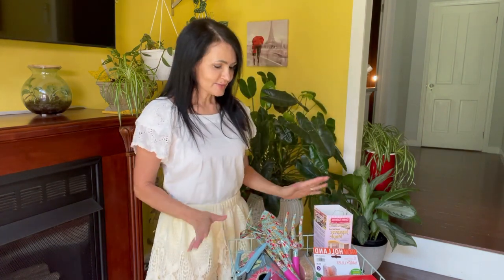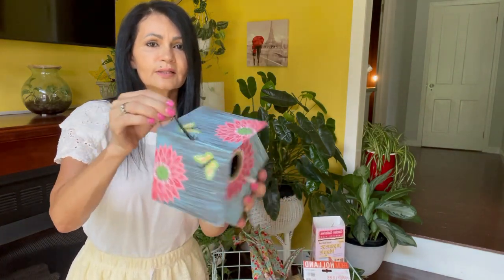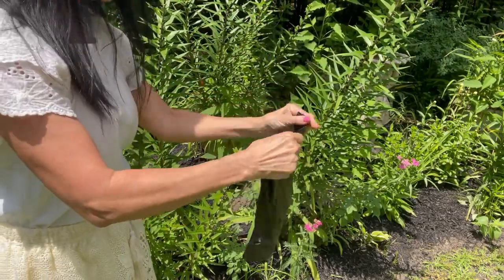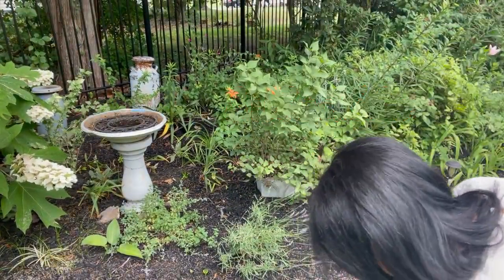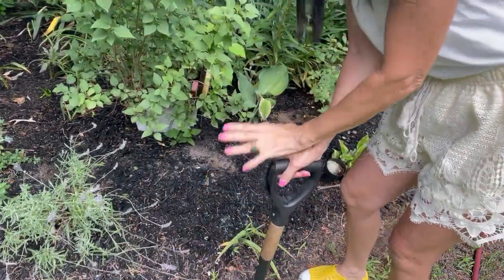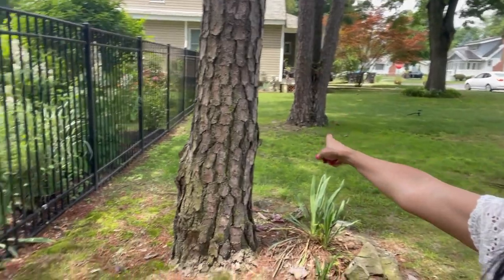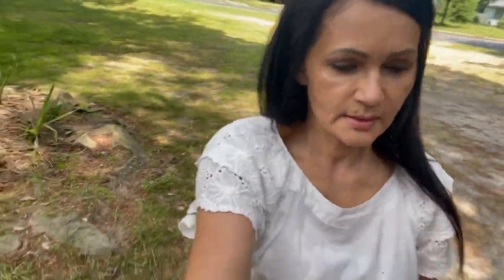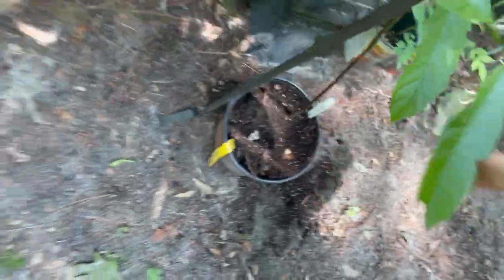Planting Christmas Tree Store Plants in my Garden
I have never shopped for plants at the Christmas Tree Store.  I stopped by yesterday and found a Japanese Maple Tree and some hardy lilies for sale.  They were all 1/2 price off.  I purchased them and I planted them to see how they do throughout the summer.  I hope they do grow.  I will keep you posted with their progress.  I also purchased a pair of garden shoes that are just adorable.  Checkout the video and thank you for your support.